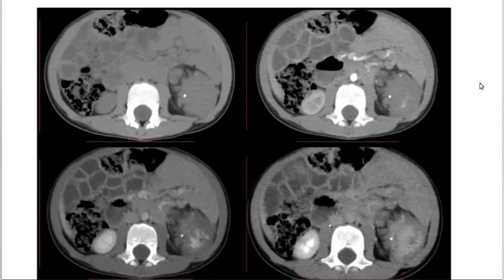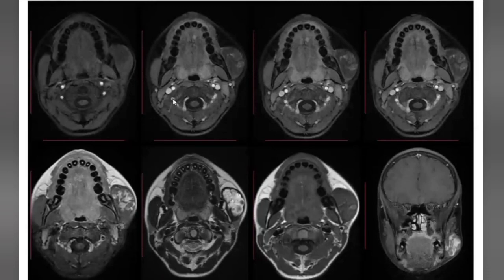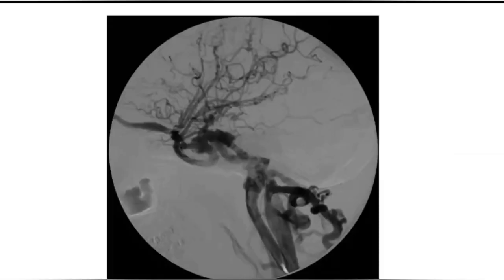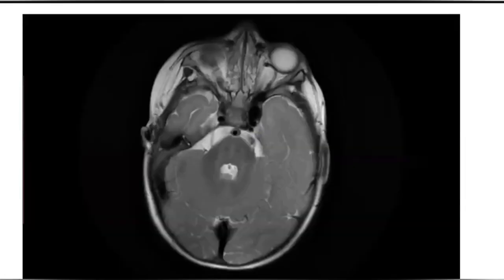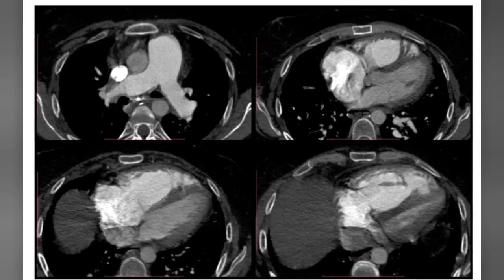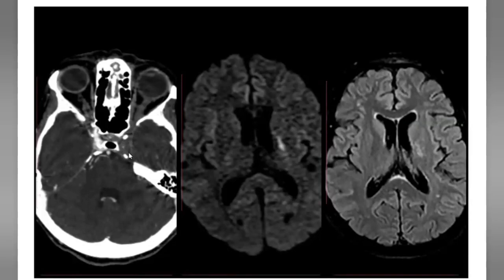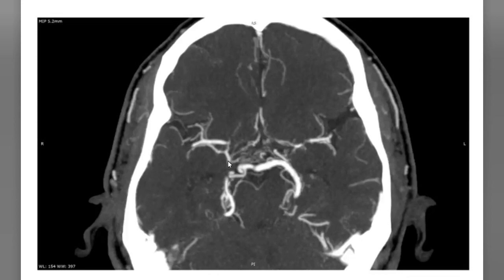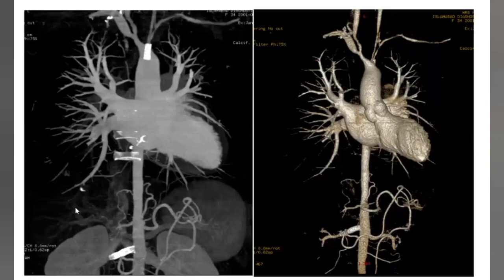Radiology Viva Cases # 172-180 | Mixes Exam Cases | Hemangioma types and Cases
Hepatic hemangiomas or hepatic venous malformations are the most common benign vascular liver lesions. They are frequently diagnosed as an incidental finding on imaging, and most patients are asymptomatic. From a radiologic perspective, it is important to differentiate hemangiomas from hepatic malignancy.
The term moyamoya disease should be reserved for an idiopathic, sometimes familial, condition, which leads to characteristic intracranial vascular changes.

Numerous entities have been described which mimic the appearance, in which case the term moyamoya syndrome (or phenomenon or pattern) is used, which then can be further broadly divided into atherosclerotic causes and vasculitic/inflammatory causes.